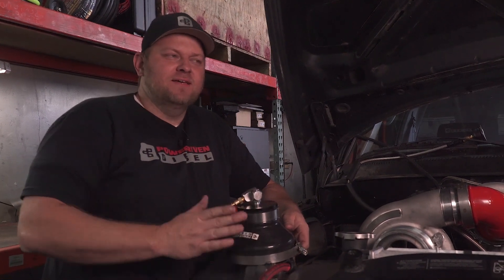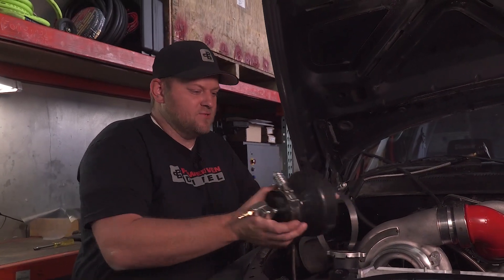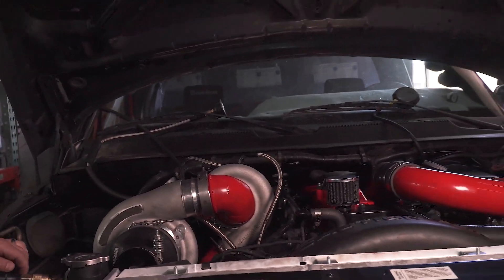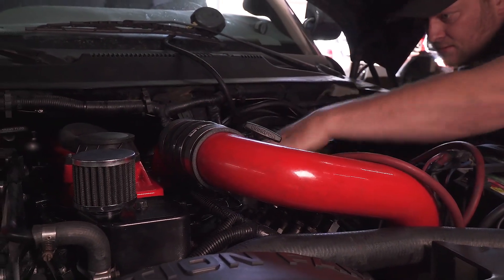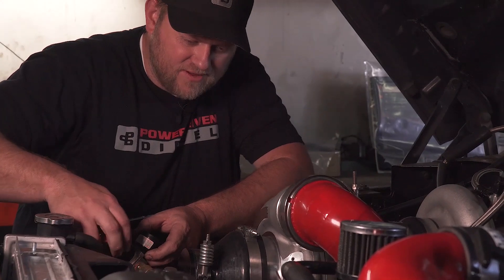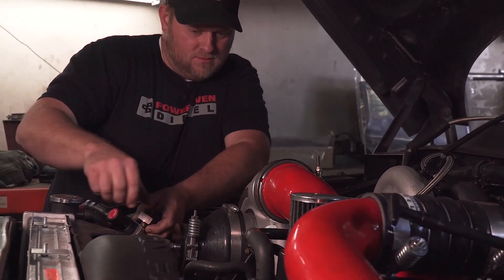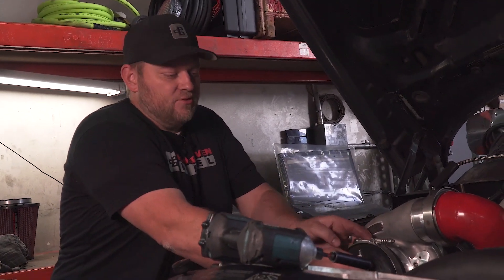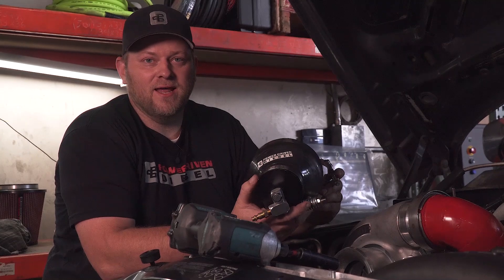Universal Boost Leak Tester | Power Driven Diesel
In this video, Will is searching for boost leaks on a twin turbo (compound turbo) 12v Cummins truck using Power Driven Diesel's new master boost leak upgrade kit. The 5.5" boot/hose fits like a glove and all the boost leaks are corrected.

Our new boost leak tester contains everything you need to test the most common stock and large frame turbos. This universal tester contains couplers to fit 4", 5", and 5.5" intakes.